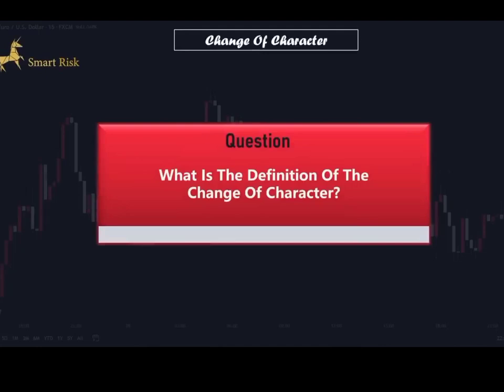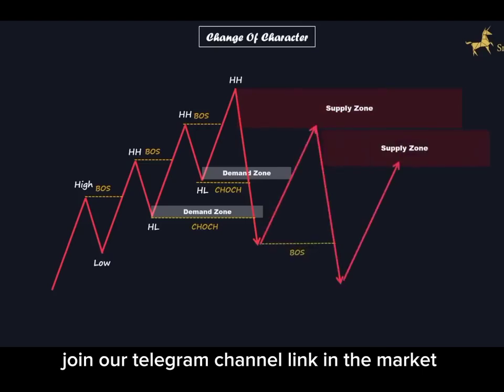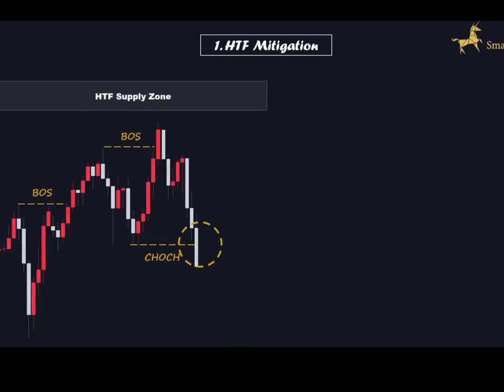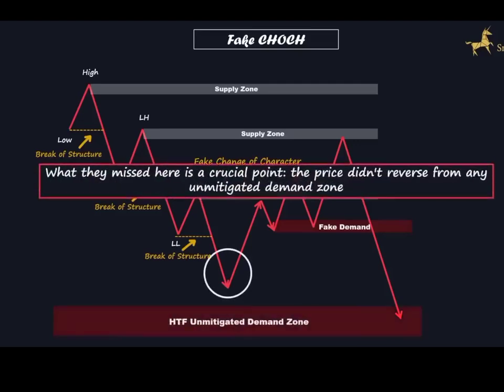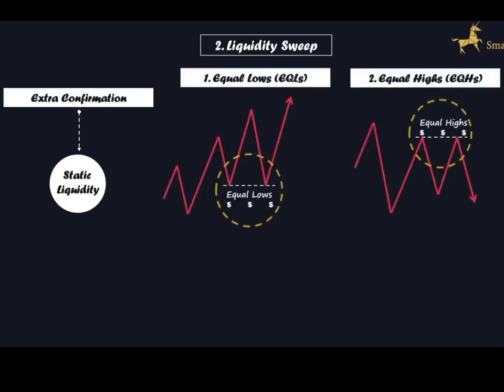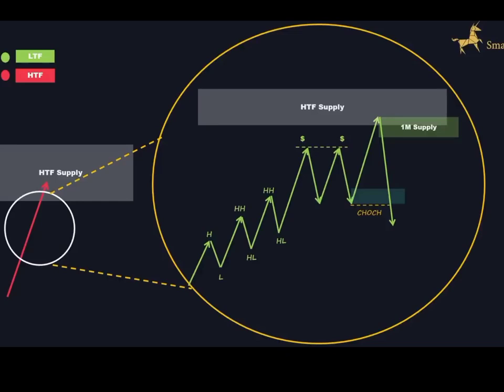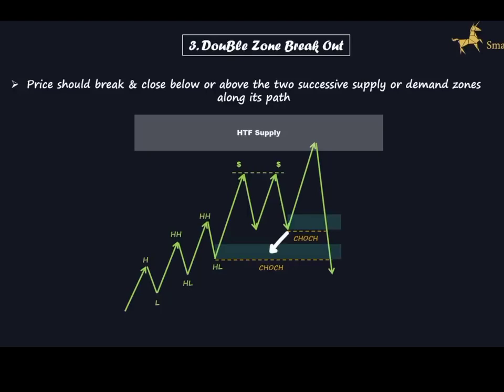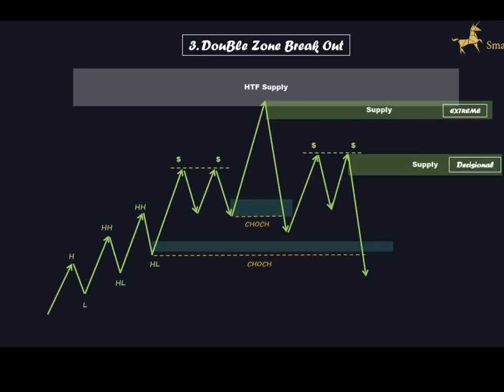Change of character simplified;smart money concept